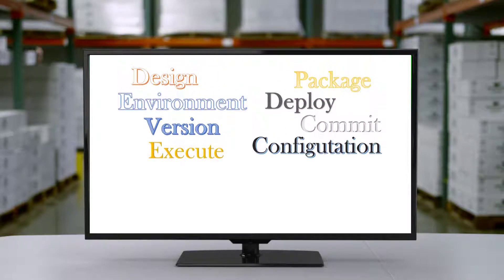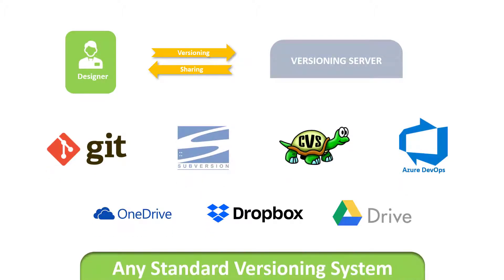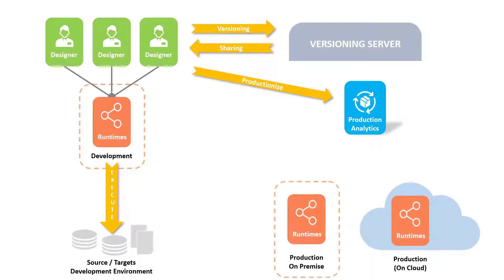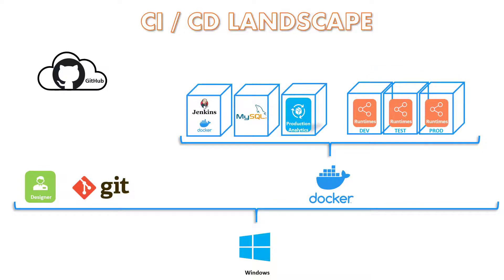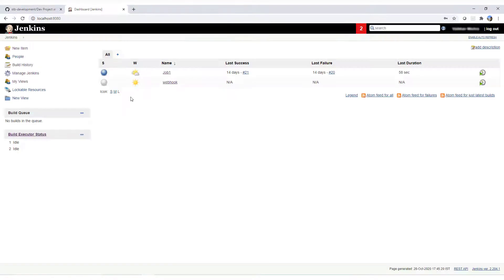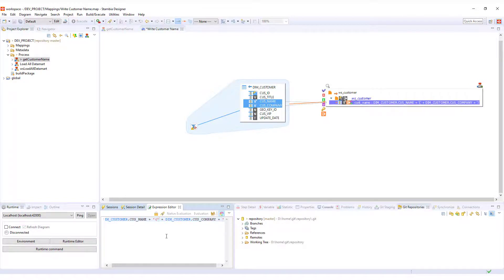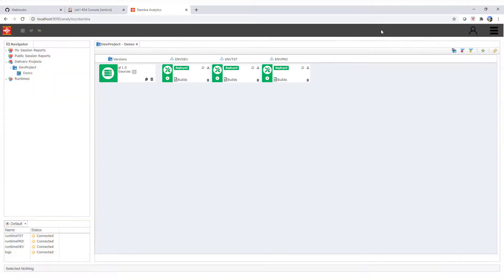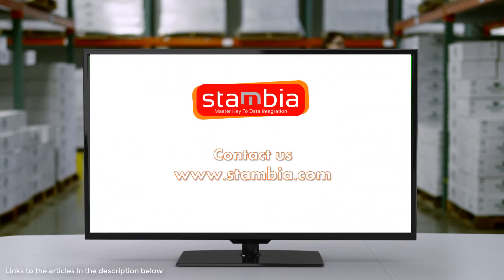DevOps - Learn CI/CD Process with Stambia ( Jenkins & Docker )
This demonstration is part of a series of technical tutorials designed to give you an overview of Stambia Data Integration ETL / ELT.

Following the devOps principles, more and more organizations are building CI/CD chains to shorten the systems development life cycle and provide continuous delivery with high software quality.

CI/CD (Continuous Integration, Continuous Delivery, Continuous Deployment) is a DevOps mindset implemented through process and tools.

Continuous integration (CI) and continuous delivery (CD) embody a culture, set of operating principles, and collection of practices that enable application development teams to deliver code changes more frequently and reliably. The implementation is also known as the CI/CD pipeline.

CI/CD is one of the best practices for devops teams to implement. It is also an agile methodology best practice, as it enables software development teams to focus on meeting business requirements, code quality, and security because deployment steps are automated.

This quick demo will give you an overview of CI/CD and DevOps process with Stambia ELT.

Let's take a look at a small demo which will highlight how easy it is to build and execute a CI/CD with Stambia.

A capability that ensures you have the ability to speed up your CI/CD pipelines faster than ever before using the following component :

- Stambia Designer
- Stambia Production Analytics
- CI/ CD pipeline, will be created, by using Jenkins, integrated with GITHUB

WHO IS STAMBIA ?

Stambia is a major player, and software specialist in Data integration with our key values :

-A unified Solution
Federate any type of data integration with a unique and complete solution.
Migrate, aggregate, publish your data with the Stambia "Universal" mapping

-An Evolutive Technology
Accelerate your designs with a flexible and scalable technology.
Through its "templates", Stambia natively and quickly adapt itself to the evolutions of your information system.

-A Mastered Trajectory
Decompartmentalize your Information System.
Free up time for IT services
Reduce your global integration cost (Software, Hardware, Learning, Development & Maintenance)